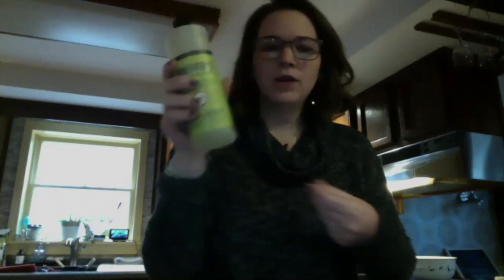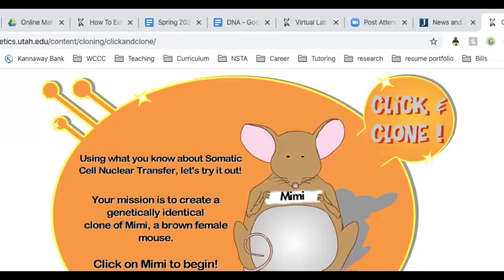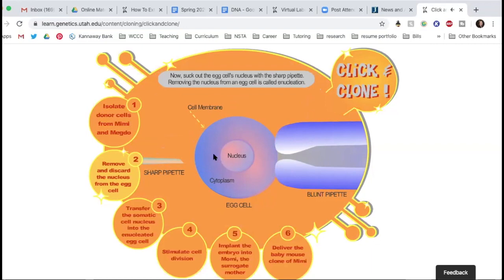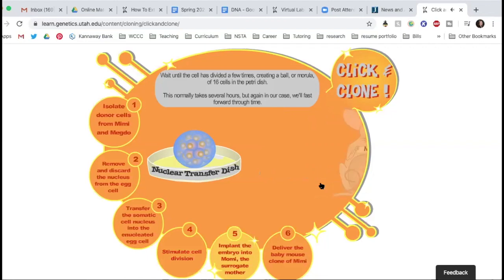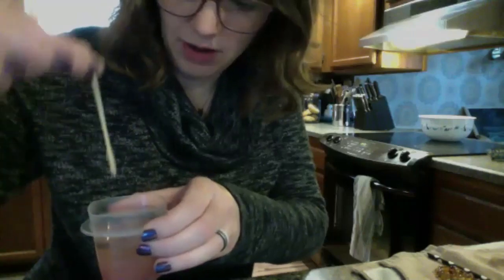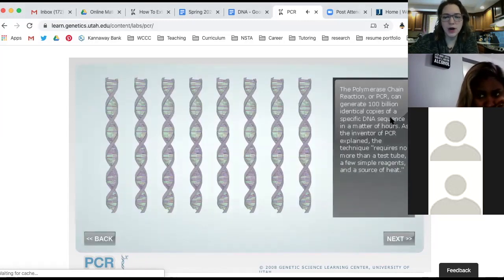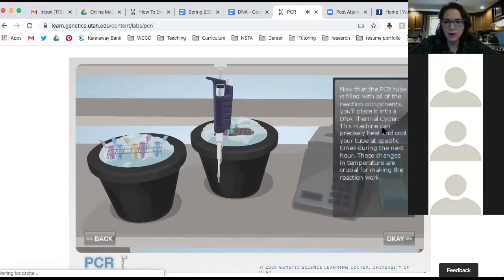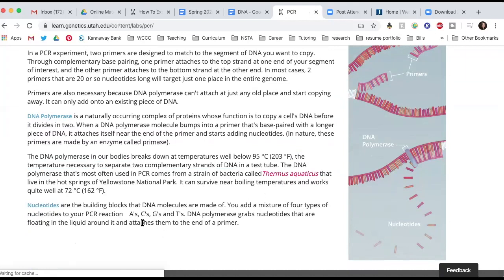DNA Extraction Lab (Recorded College Class)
Recording from our Zoom Lab 3/30/2020